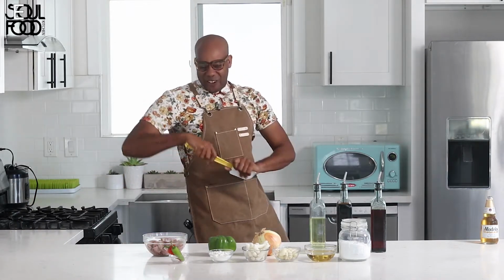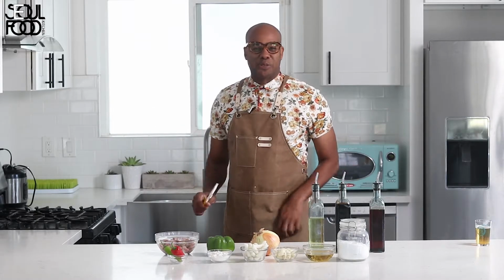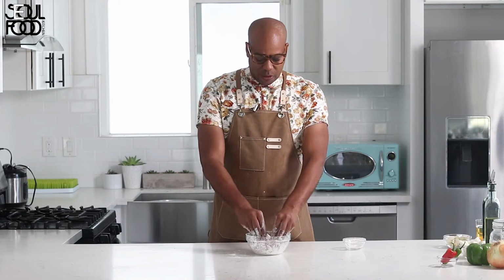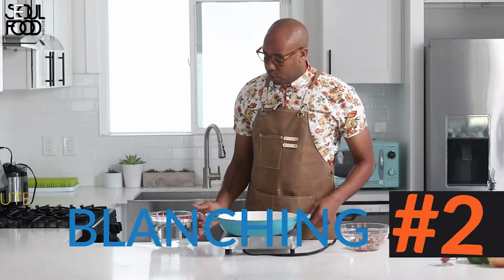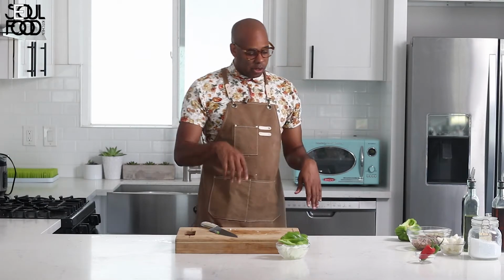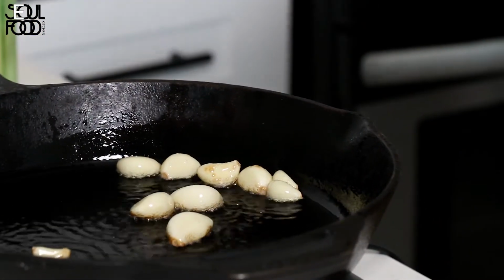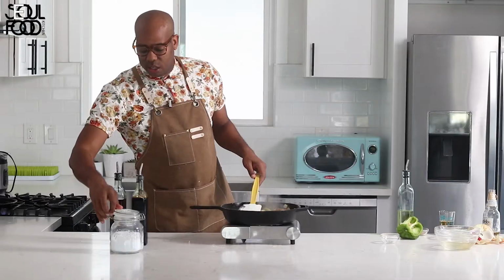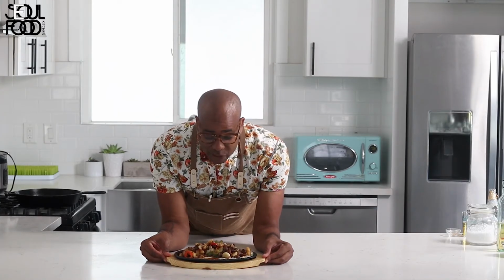How to Make Stir-Fried Chicken Gizzard | Korea's Popular Drinking Dish | 닭똥집볶음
dak-ttongjip-bokkeum (닭똥집볶음), "stir-fried chicken gizzard", is a Korean dish made by stir-frying chicken gizzard with spices. It is a popular Anju which is a Korean term for a drinking dish consumed with Soju or beer.

[Ingridients]
Chicken Gizzards(닭똥집, or 닭근위) 6oz(3/4 Cup)
Serrano Pepper 1 Med Size
Fresno Chili Pepper 1 Med Size
Bell Pepper 1/2 Med Size
Onion 1/2 Med Size
Garlic 20 Cloves
*Rice Cake(Tteok, 떡볶이 떡) 4oz(1/2 Cup)
Flour As Needed
Mirin 1 Cup
Salt A Pinch
Sesame Oil 1 Tbs
Soy Sauce 1 Tbs
Olive Oil Generous Amount
Sesame Seeds A Pinch